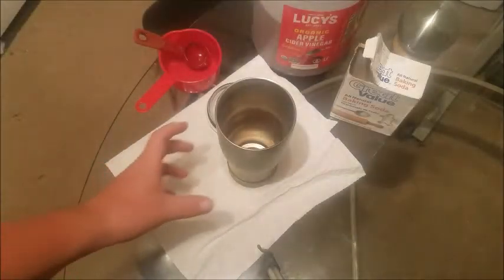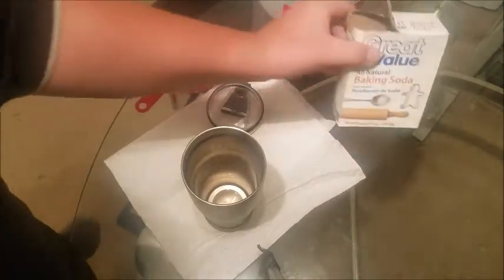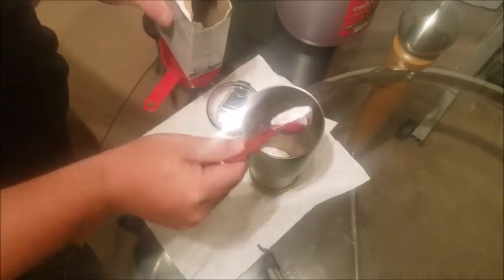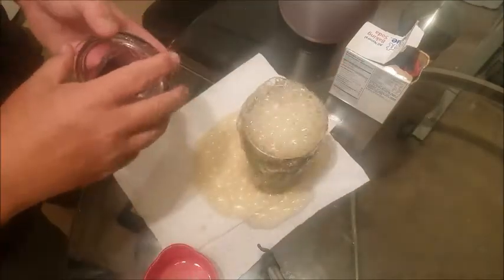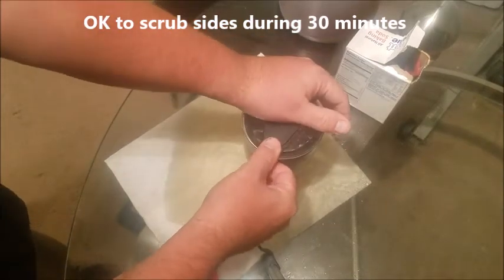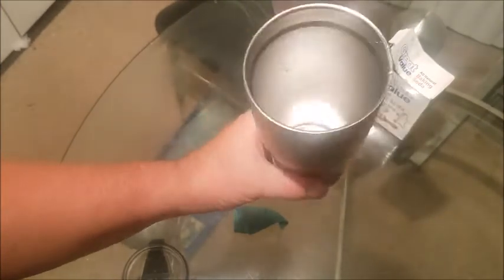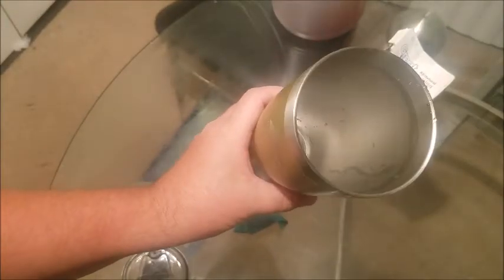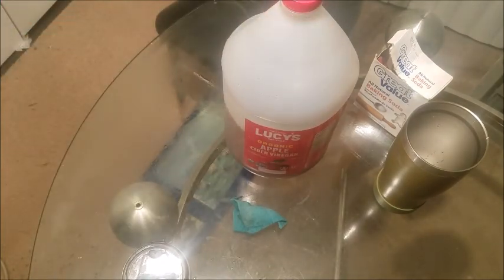How Remove Bad Coffee Stains From Stainless Steel Mug or Pot (Works Like a Charm)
Quick video showing you how to remove really bad coffee stains from your stainless steel coffee mug or pot. I was shocked by the results.